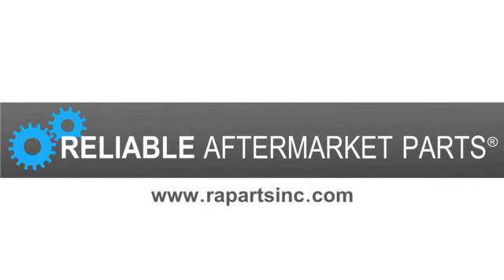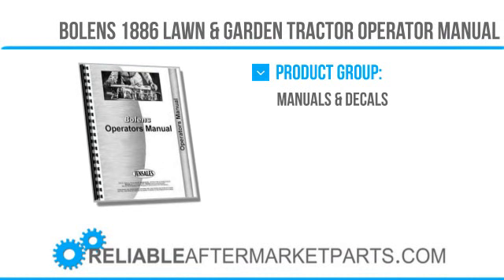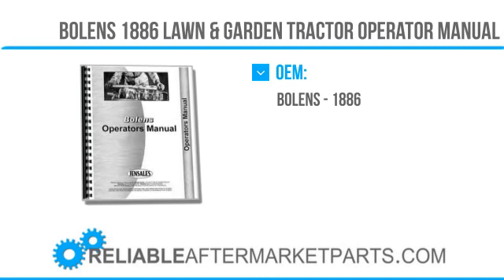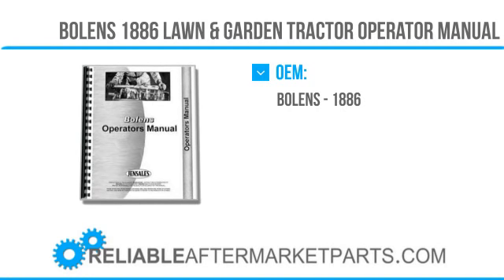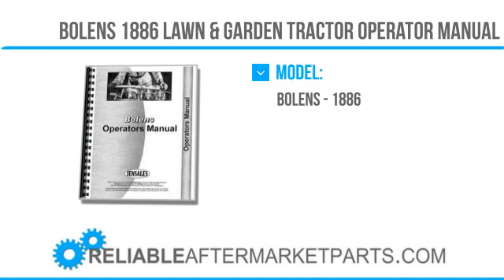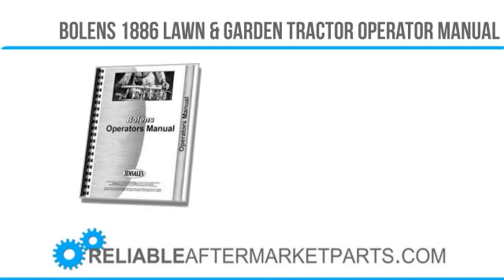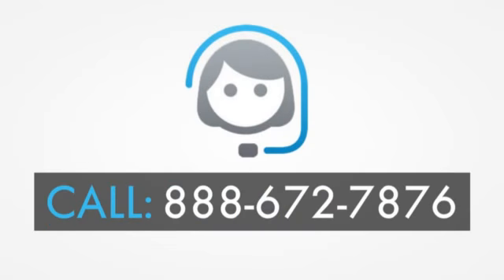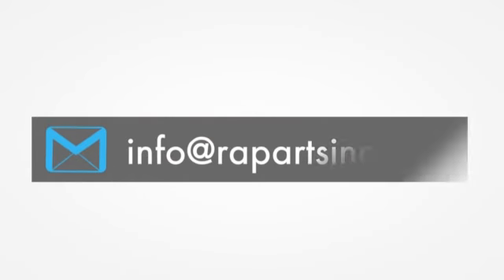2871 New Bolens 1886 Lawn & Garden Tractor Operators Manual